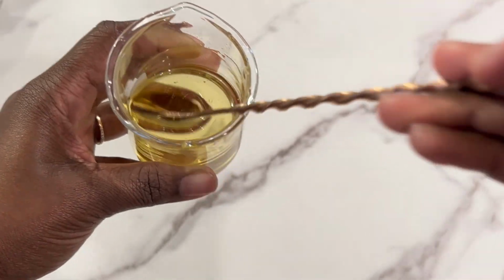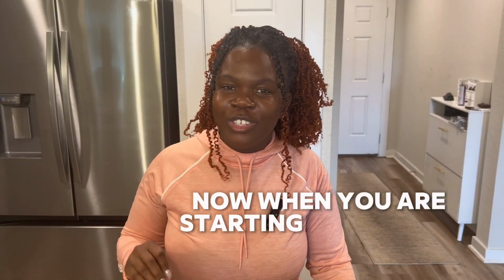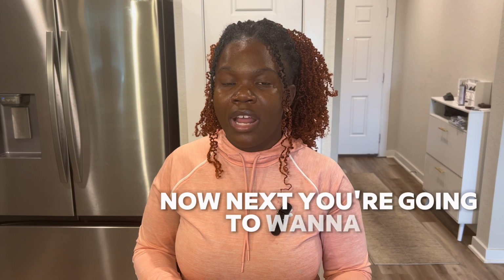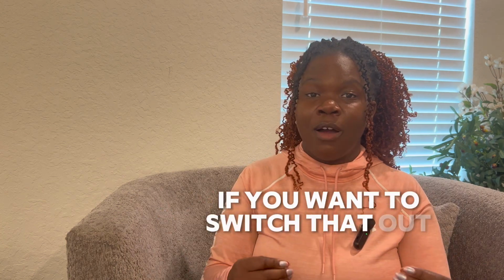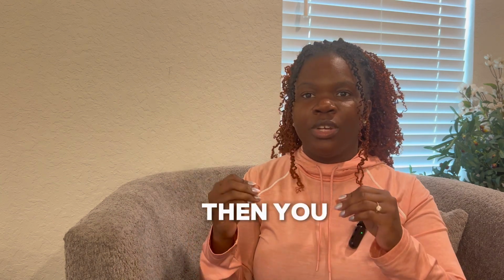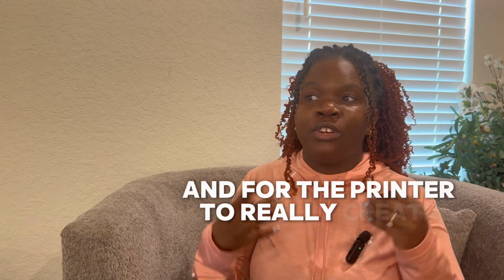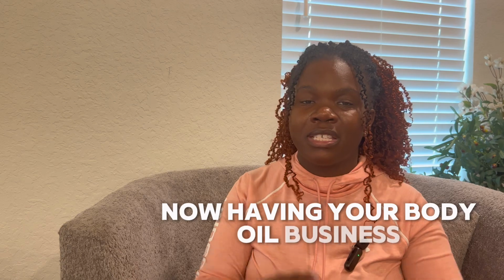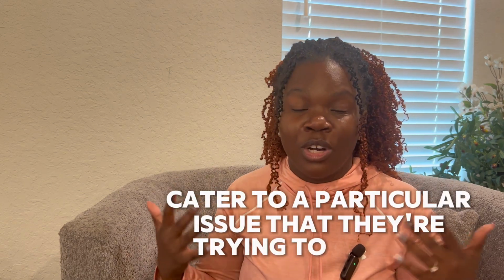Start a Body Oil Business with Just $200 | Step-by-Step for Beginners | Skincare Business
Think you need a big budget to start a skincare line? Think again! In this video, I’m showing you how to start a body oil business with just $200 or less — yep, seriously! Whether you’re a beginner, a skincare lover, or just tired of watching from the sidelines, this is your sign to start.

Luxury Square Bottle

Standard Squeeze Bottle (3.5 oz 36 Count)

Standard Squeeze Bottle (6.8 oz 24 Count)

✨ We’ll cover:
 • A simple, beginner-friendly body oil formula
 • The exact tools + ingredients you need (no fluff!)
 • How to create 3 signature scents to launch with
 • A breakdown of costs so you know exactly what to buy
 • Pro tips to get your brand off the ground—even from your kitchen

This is the easiest way to get started with skincare without feeling overwhelmed or breaking the bank. So grab your notebook (or your phone notes 👀) and let’s get into it.

🧴 Ready to turn oils into income? Let’s go.